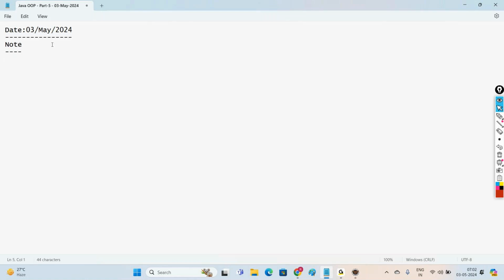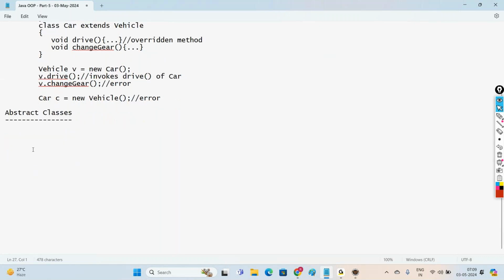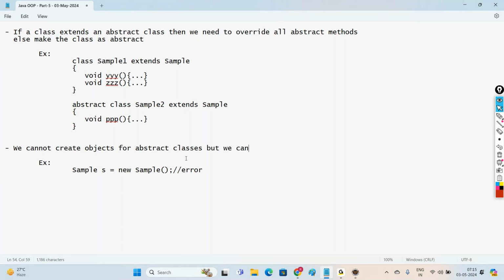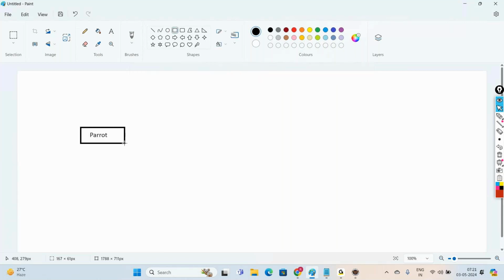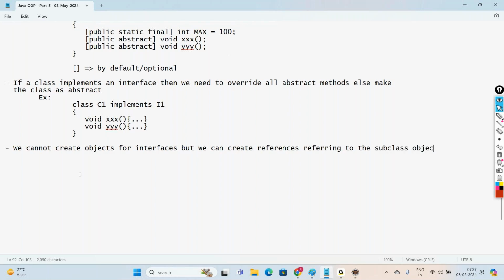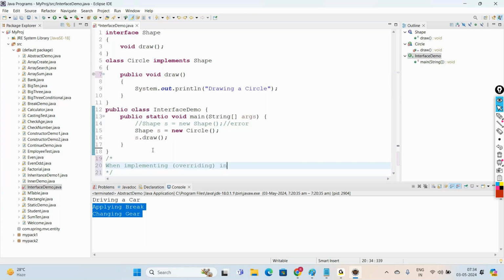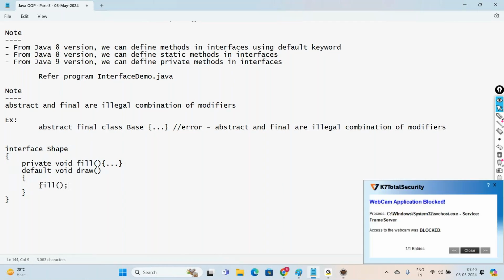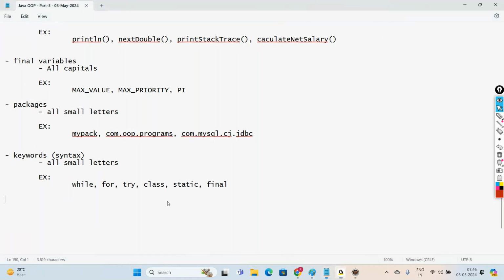Day 16 | Java Full Stack Online Training Course Live | 3rd May 2024